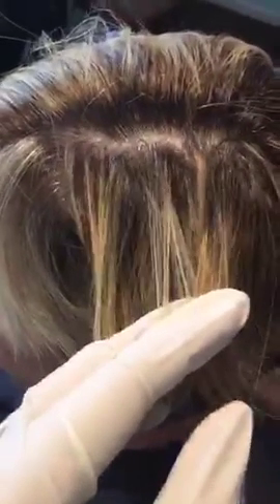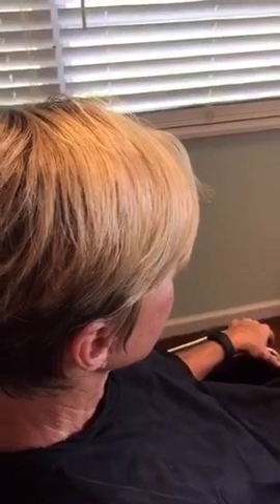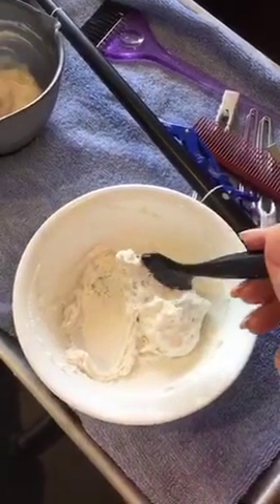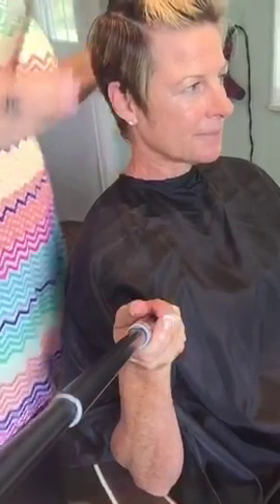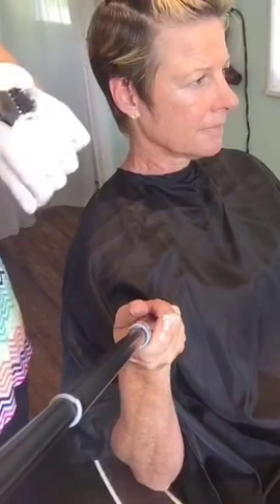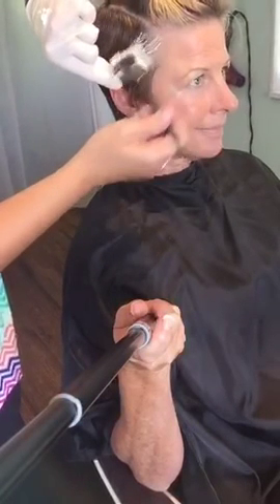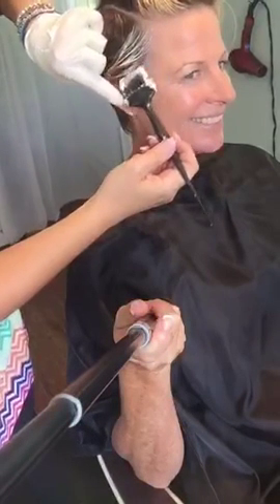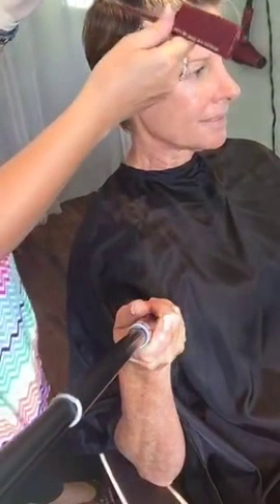Painting short hair with hilights and lowlights. Video from my periscope broadcast The Hair Doo Chic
Painting long hair is one thing but short hair is a whole other ballgame. Here's how I chose to d this client . From my periscope broadcast